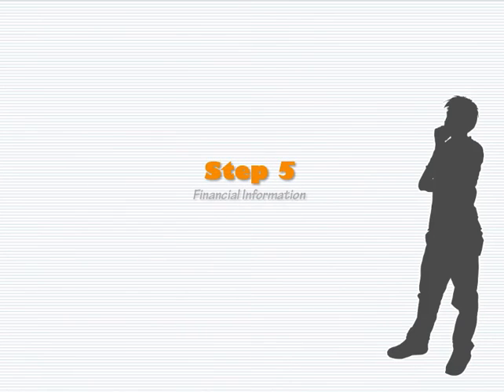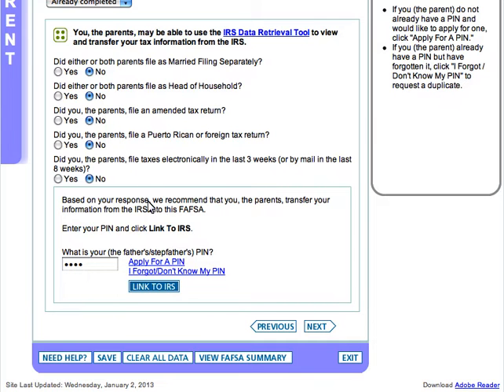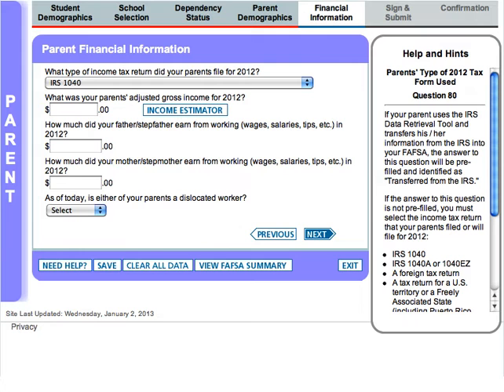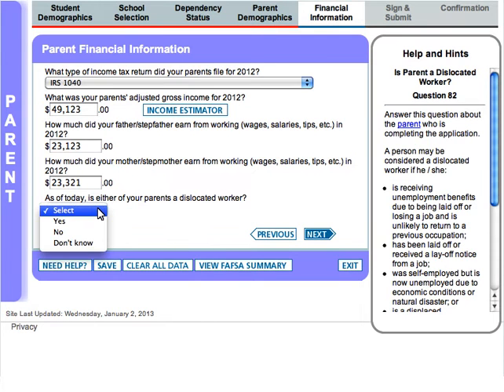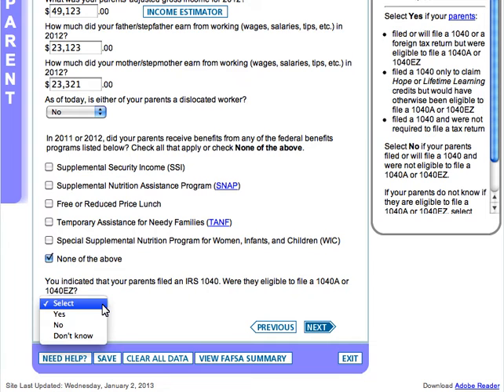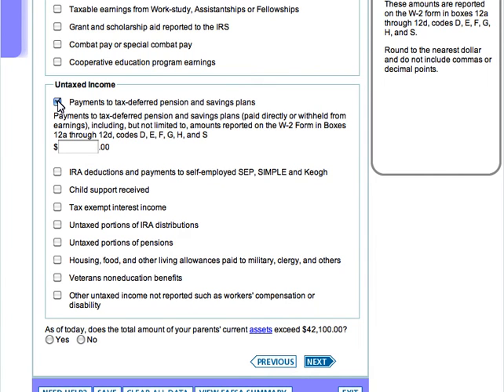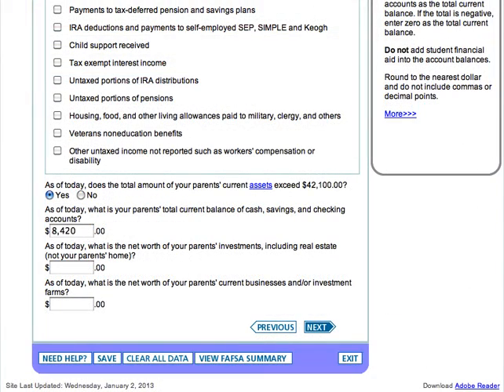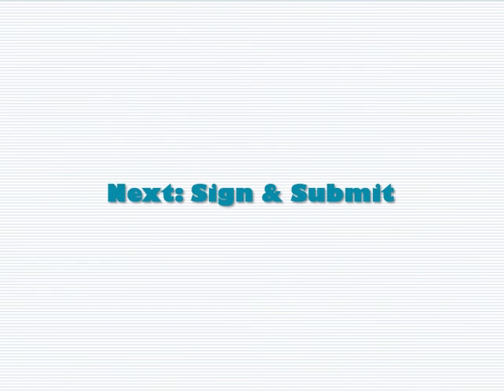2013-2014 7 Easy Steps to the FAFSA - Step 5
Welcome to the 7 Easy Steps to the FAFSA, a Student's Guide to the Free Application for Federal Student Aid.